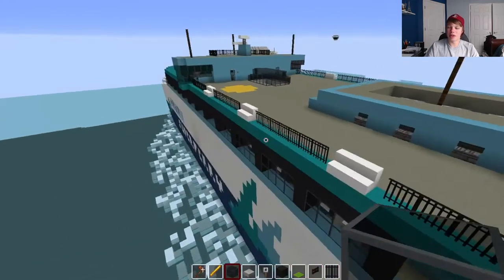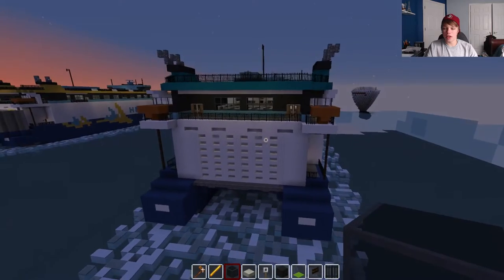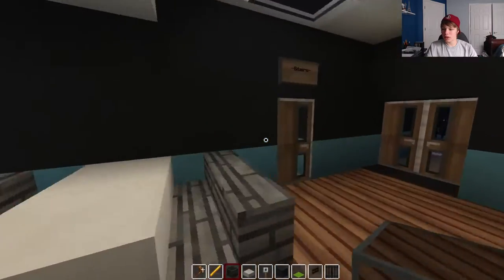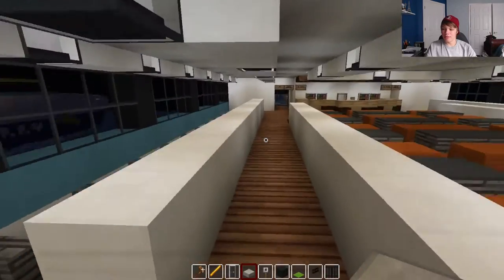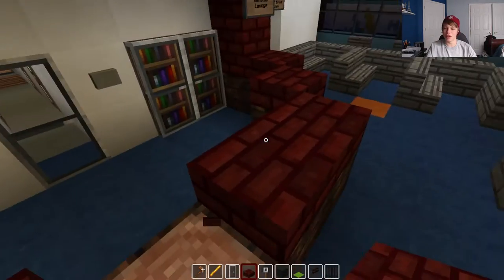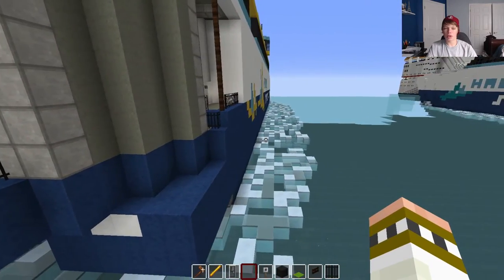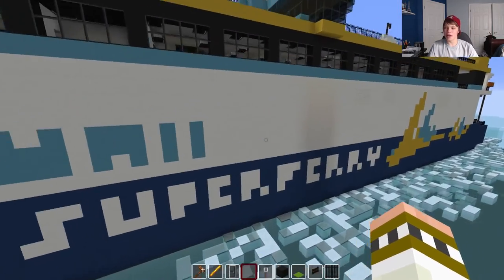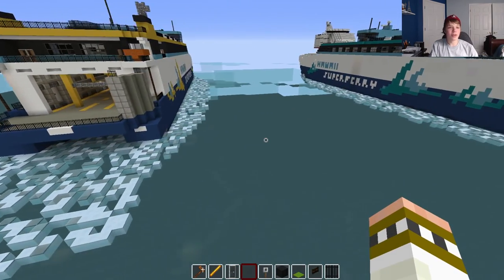Hawaii Superferry Pack in Minecraft!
Come join Astaria! NEW IP! 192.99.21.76:39743